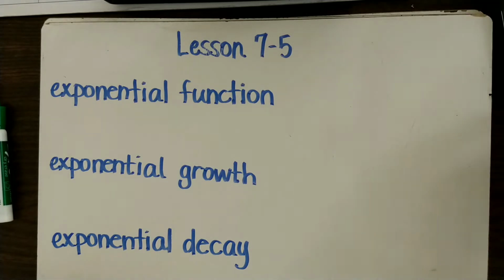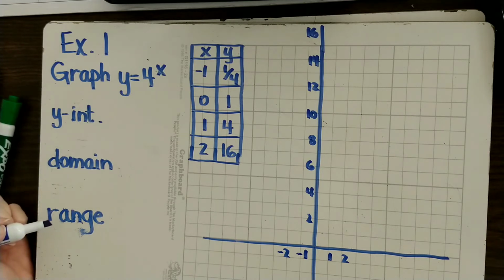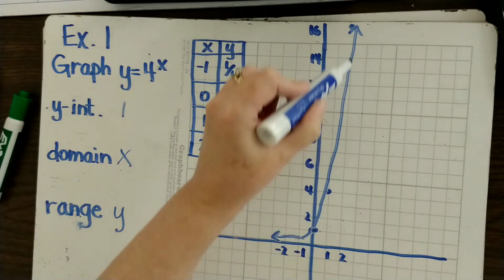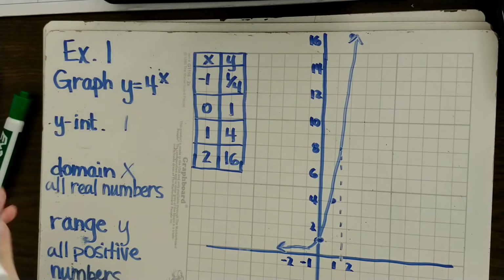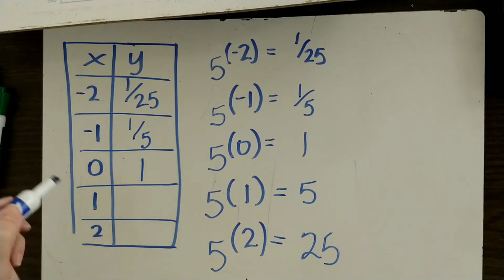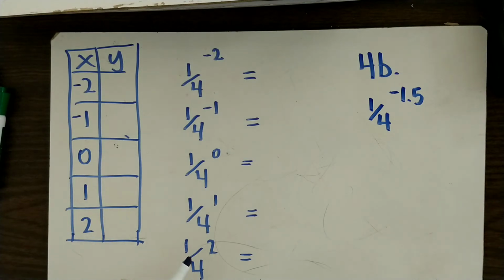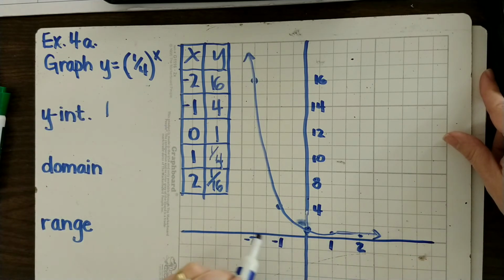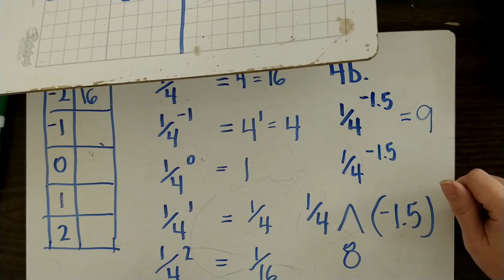Mrs. Edquist's Algebra 1 lesson 7-5 page 1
Algebra 1 lesson for the front side of the notes for Lesson 7-5